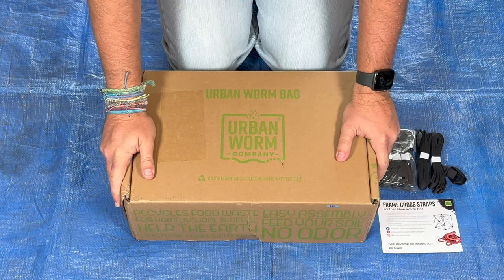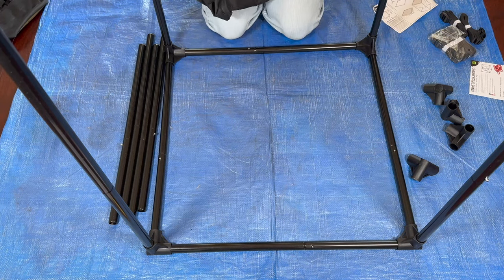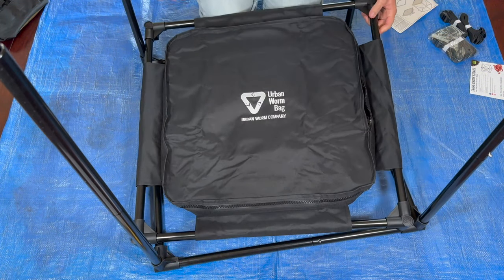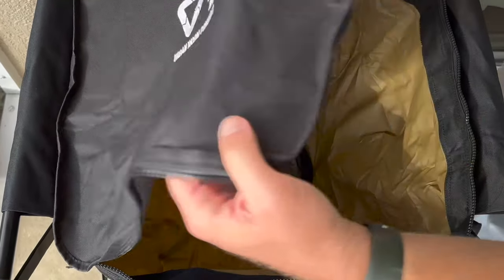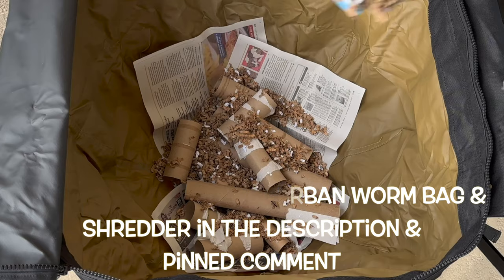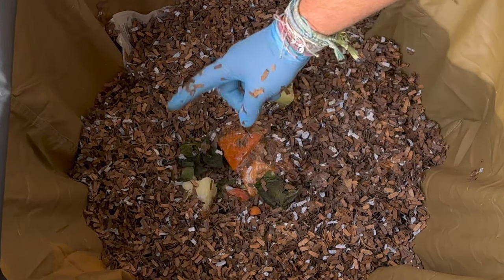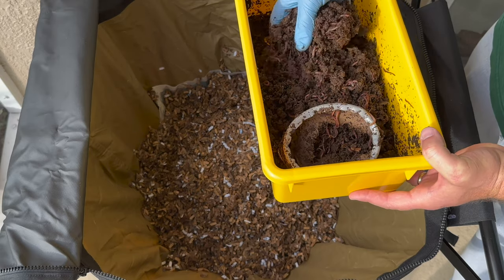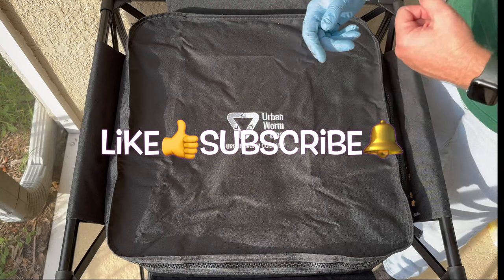Setup, 1st Feeding & Worms Added: Urban Worm Bag Complete Guide | Vermicompost Worm Farm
All you need to know about getting your Urban Worm Bag started! Follow along as I start my newest worm bin & turn my food scraps & cardboard waste into natural organic fertilizer & soil amendments in the form of worm castings for my garden!!

This quick video takes the Urban Worm Bag straight from the box all the way to introducing the worms, including mistakes I made setting it up so you don't have to miss a beat or waste time! Whether you just bought an Urban Worm Bag or are thinking about getting one, check out this video to learn more!! This is the first of many videos covering my journey raising worms & harvesting castings in my Urban Worm bag!!

Check out the Urban Worm Company and their dynamic CEO & Founder's YouTube channel  @UrbanWormCompany

Worm Bins I use:
20 Gallon Fabric Grow Pots
3 gallon Rubbermaid Roughneck tote

Equipment I use:
12 Sheet Cross Cut Shredder (I use it to shred cardboard) micro or small

Other useful equipment for worm farming:
5 stackable sifter with different sized mesh

4 Ocean bracelets I wear

00:00 | Intro & setup
01:36 | Connecting poles to the Urban Worm Bag
02:02 | Attaching Urban Worm Bag to frame
02:45 | Attaching frame cross straps
03:33 | Lessons learned from setup
04:37 | New Bin’s permanent home
04:48 | Bottom drawstring prep
05:34 | Bottom lined with newspaper & cardboard tubes
06:24 | Moist shredded cardboard added
07:21 | First feeding
08:42 | Compost worms added!!
09:44 | Worm time lapse
10:20 | Bottom catcher put on & wrap up